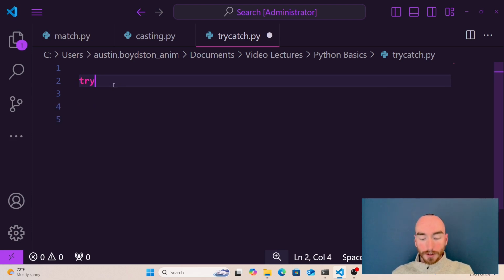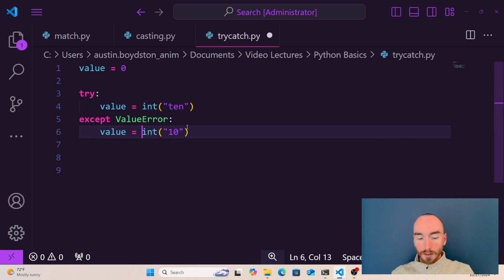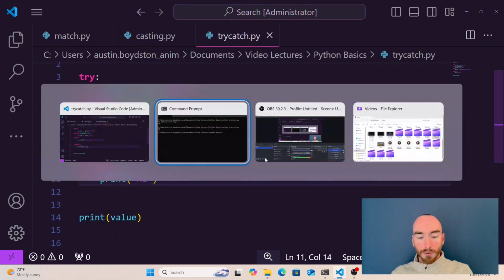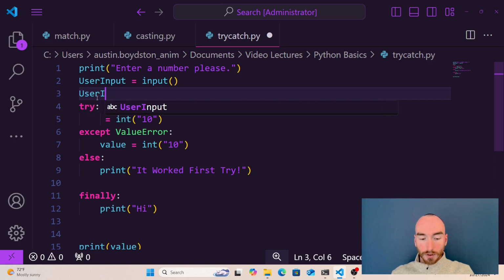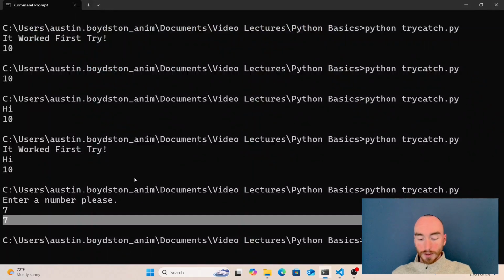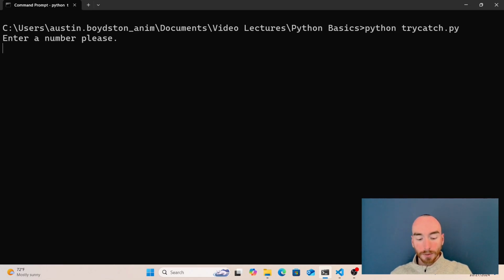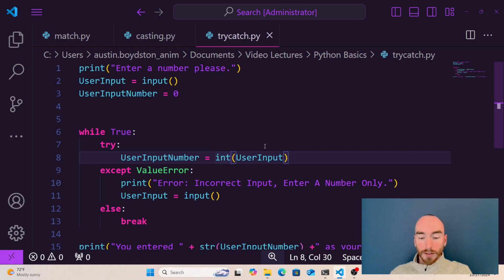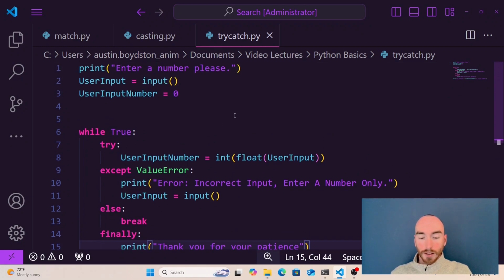Beginner Python Tutorial | Error Handling:Try Except Else Finally